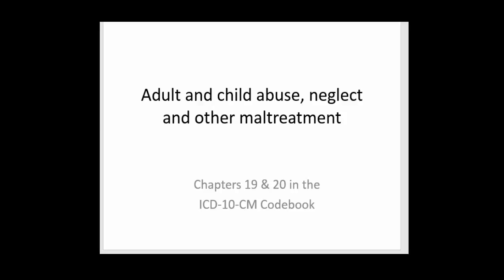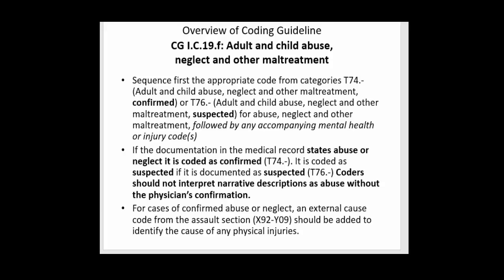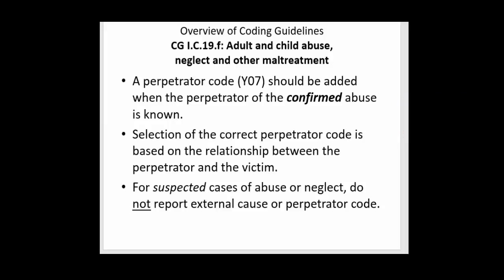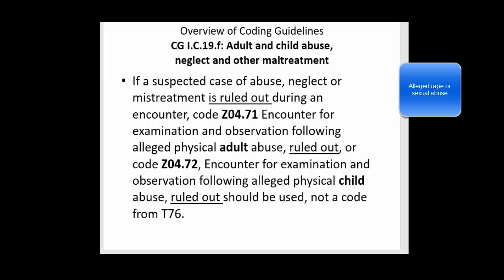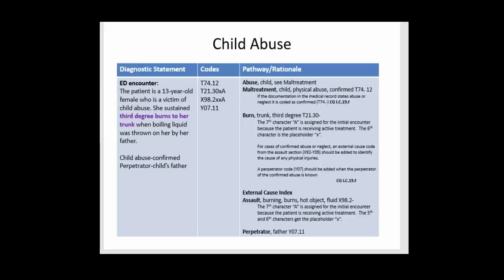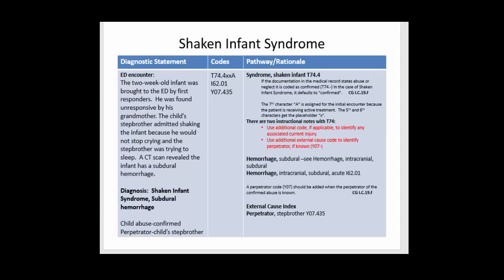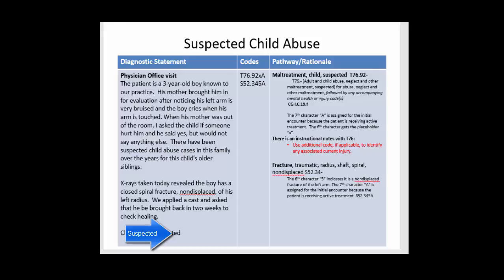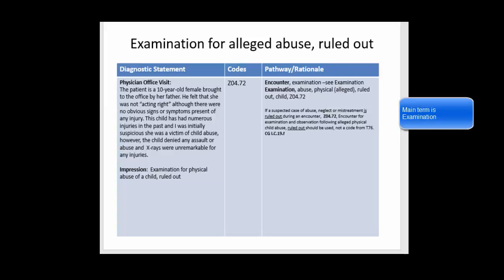Ch 30 Adult and Child Abuse Rec FA16